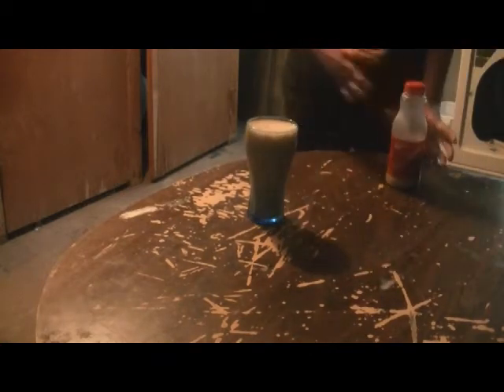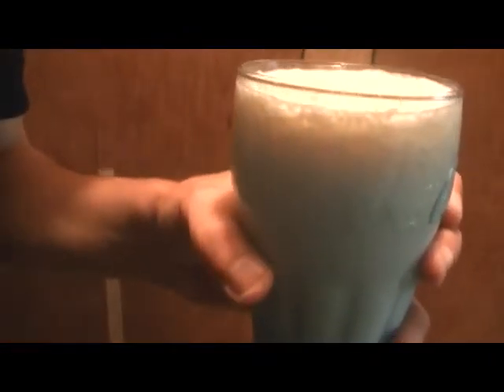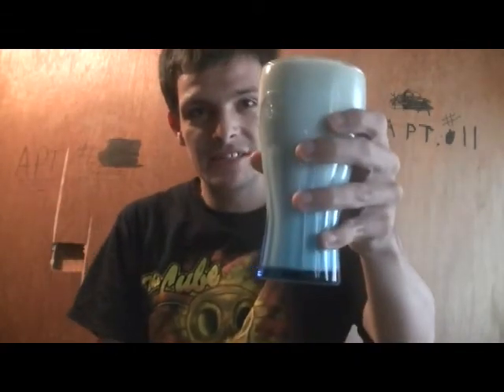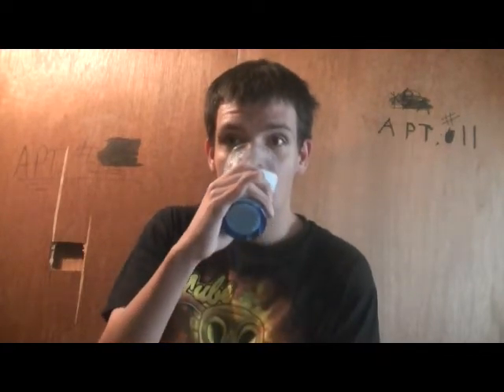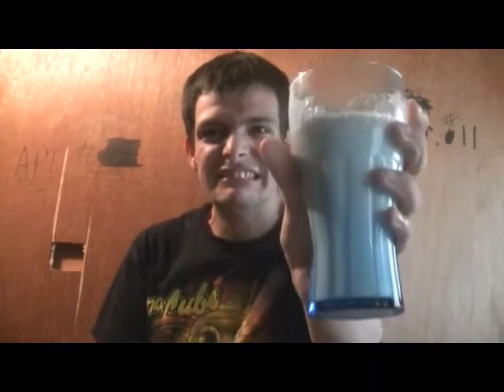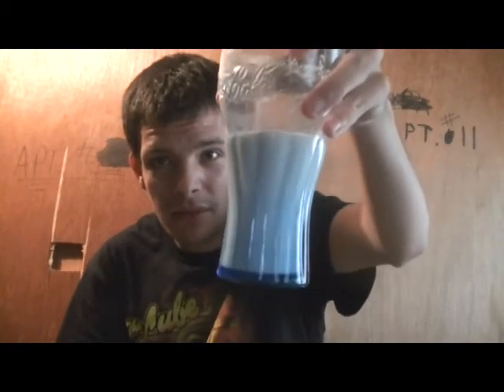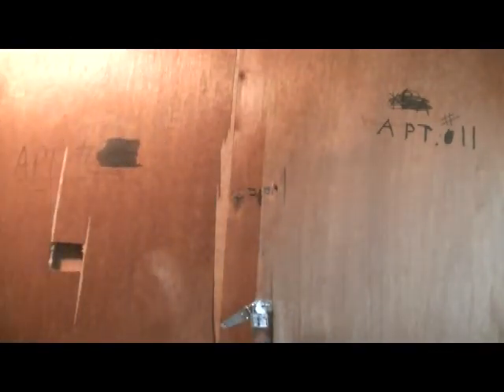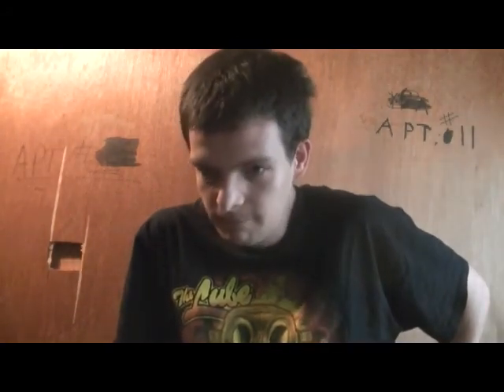RED BULL AND MILK CHALLENGE COMPLETED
Watch Beau complete the infamous Red Bull and Milk challenge!!!

Attribution 3.0.